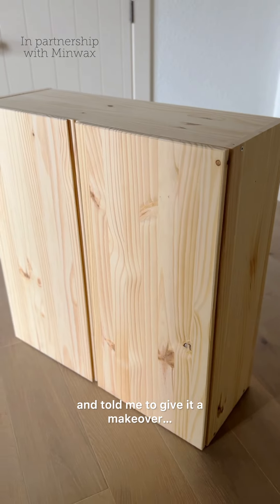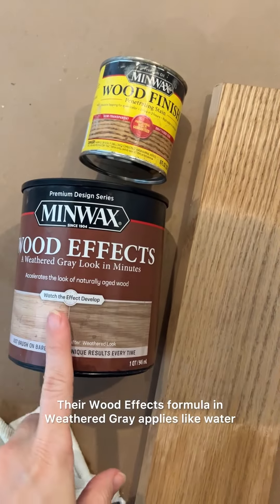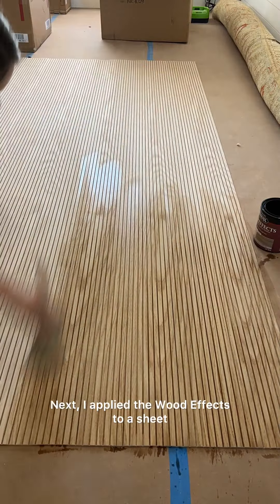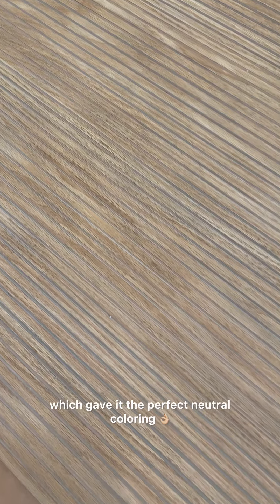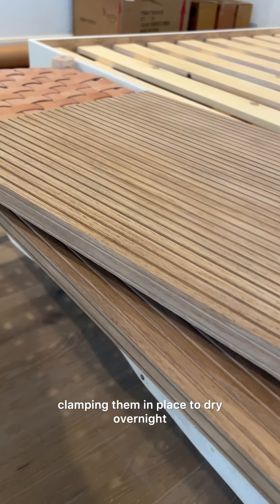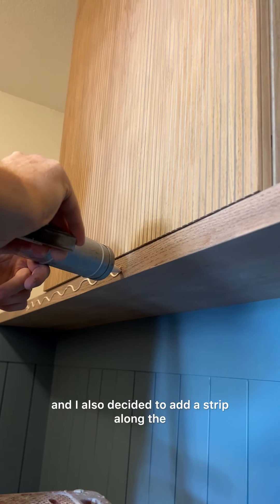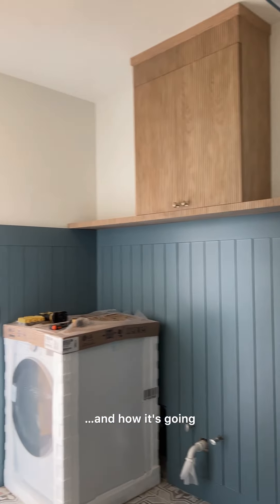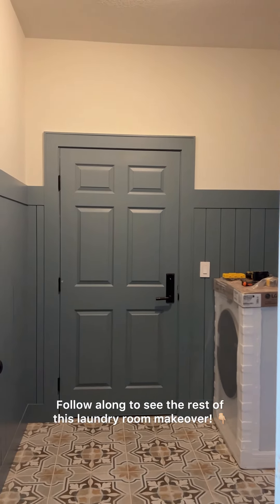Cabinet Makeover Challenge with Minwax!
Cabinet makeover challenge! ✨

@Minwaxusa (ad) sent me this plain wood cabinet to transform using their stain—challenge accepted 💪🏼

I decided to incorporate it into our Hacienda laundry room makeover, and take it to the next level with a custom built-in shelf and pole wrap.

I was excited to test out Minwax’s Wood Effects formula, which applies like water and naturally ‘ages’ the wood as it dries. I used red oak for this project, and the Wood Effects completely eliminated the pink tones, giving it a weathered gray look.

For the pole wrap, I lightly sanded after applying Wood Effects and layered on a coat of oil-based stain in Driftwood, which created the perfect warm white oak tone👌🏼

I’m loving the elevated look of the pole wrap and texture it adds to the room, and I’m excited to share the rest of this project with you!

You can shop the full assortment of Minwax products at Lowe’s